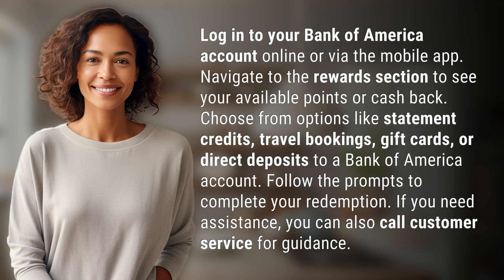How do I redeem rewards with my Bank of America credit card?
Redeeming Rewards with Bank of America Credit Card 👉 Reward Redemption Guide 👉 Learn how to easily redeem rewards with your Bank of America credit card by logging into your account, selecting from various options such as statement credits, travel bookings, gift cards, or direct deposits, and following the simple redemption process either online or by contacting customer service for help.

Laura S. Harris (2024, June 9.) How do I redeem rewards with my Bank of America credit card?
    🌐 AskAbout.video